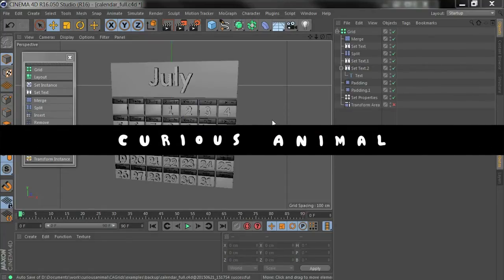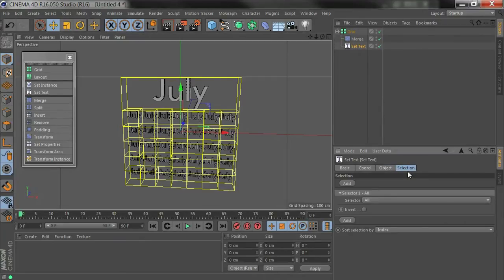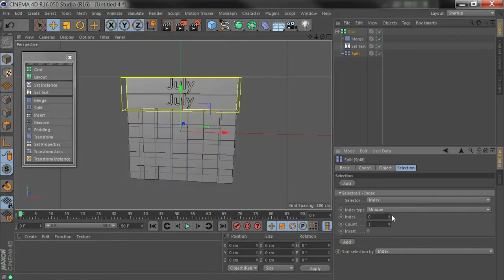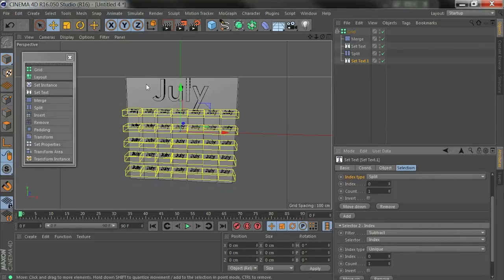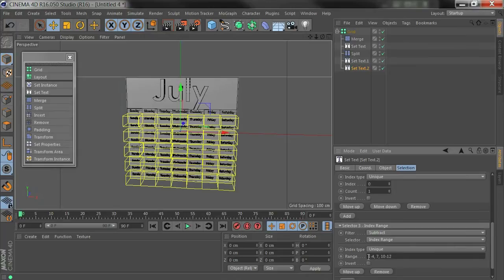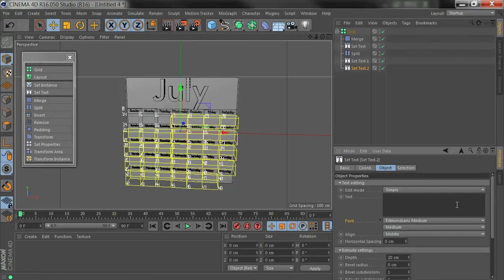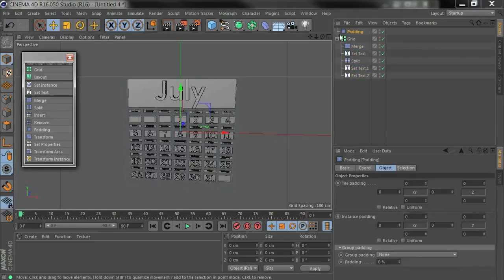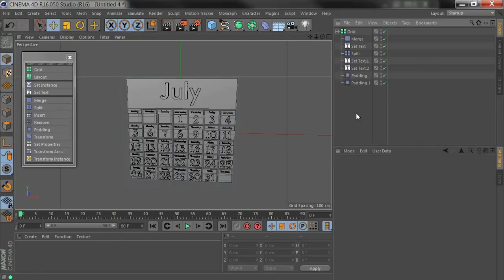Grid Advanced Tutorial 1 - Building a calendar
In this tutorial Dan shows you some of the more advanced features of Grid. We cover padding, dynamically generating numerical text, and grouping split tiles, while creating a page from a calendar.

The Grid tools we cover in this tutorial are - Grid, Merge, Set Text, Split and Padding.

In the second part of the tutorial we animate our calendar layout with Transform Area and you can check out the Grid Basics tutorial as well